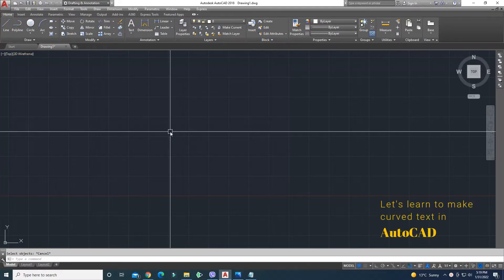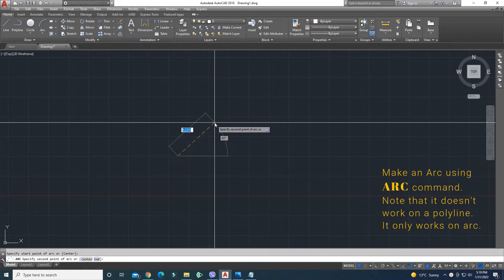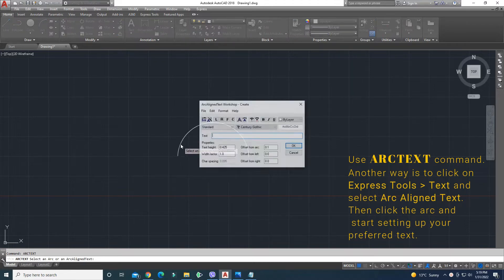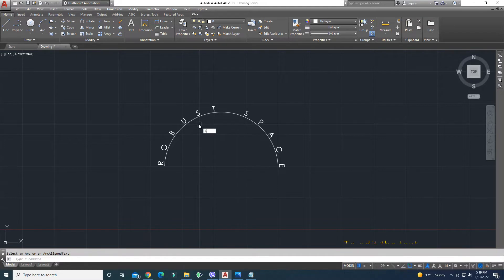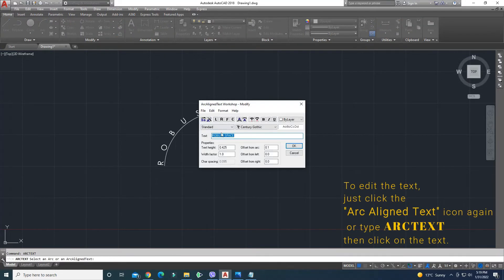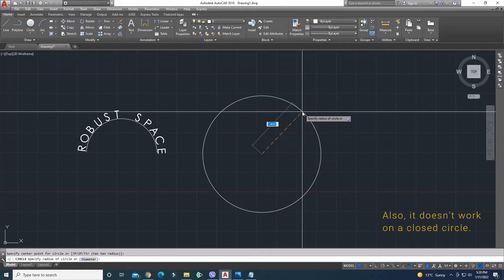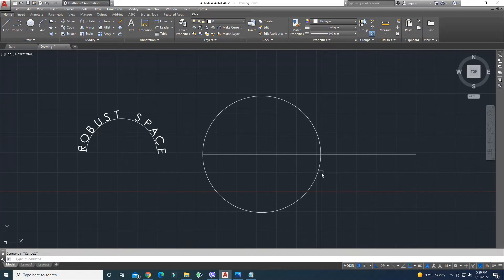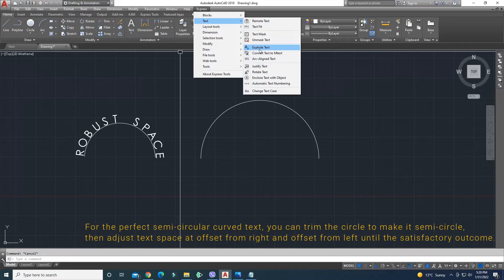How to make Curved Text in AutoCAD